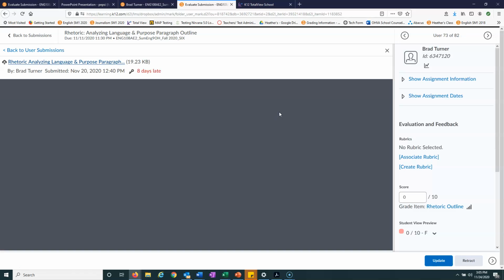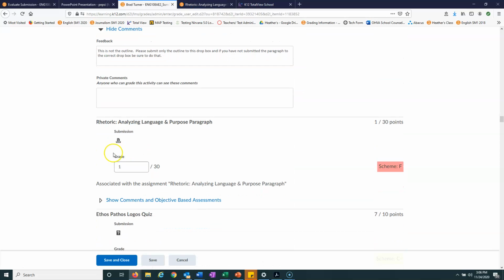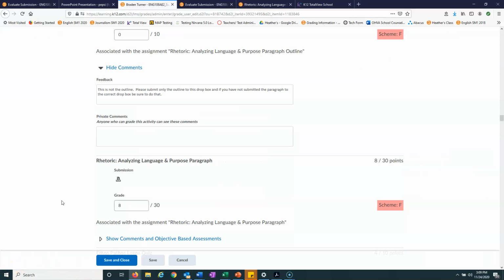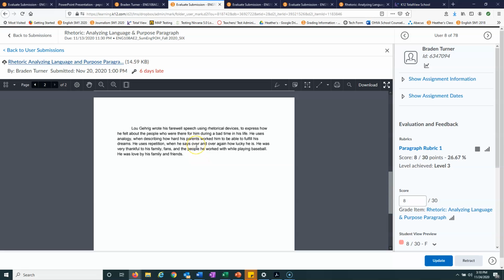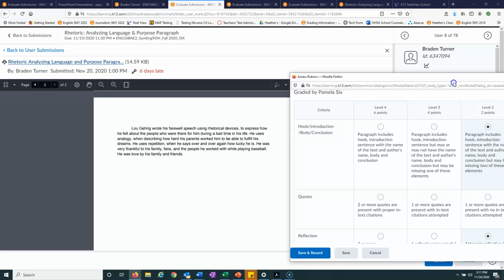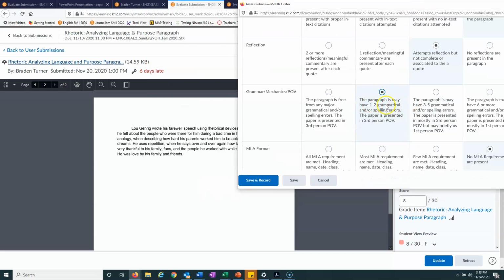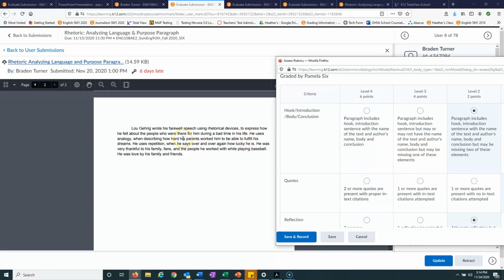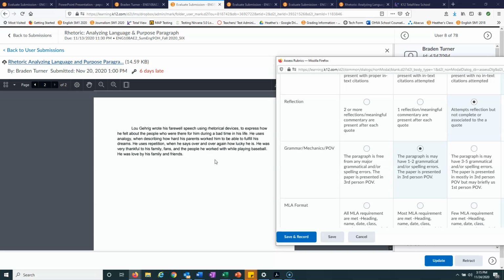Brad and Braden Paragraph Assignment